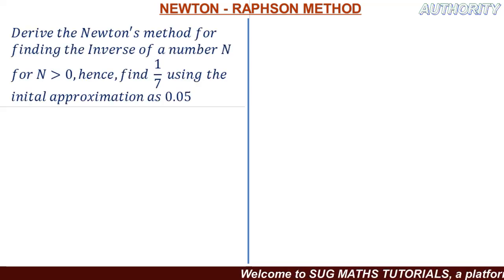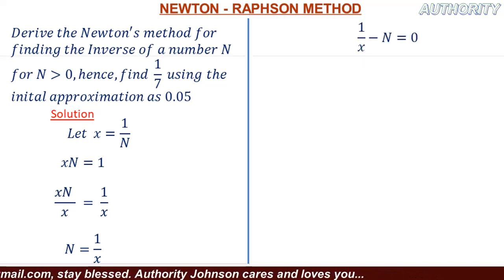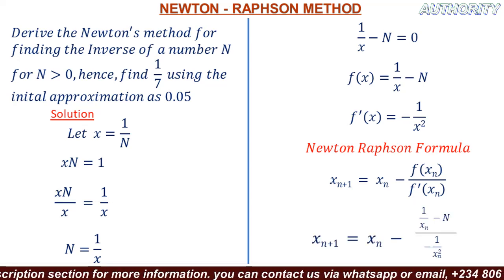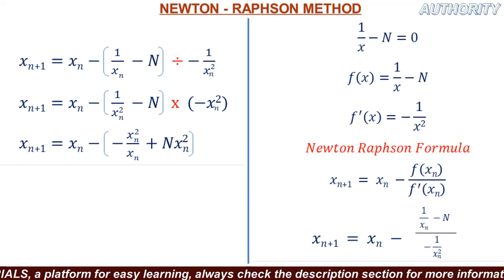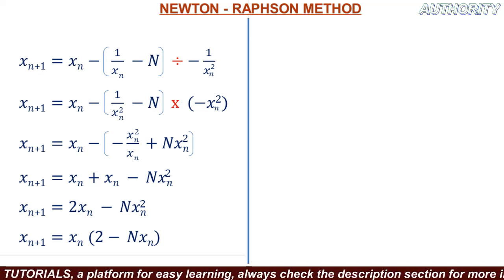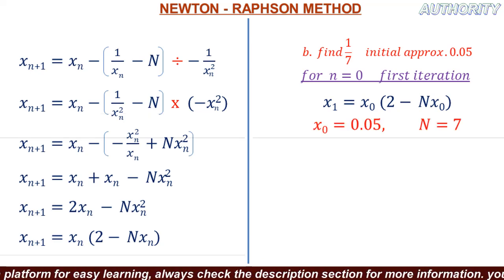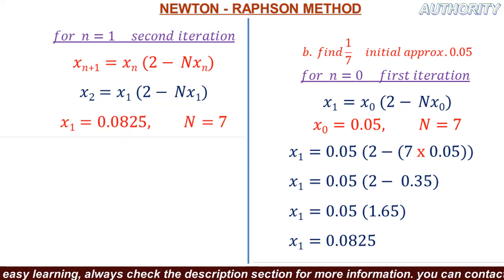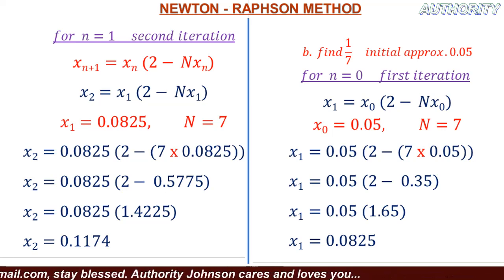Newton Raphson method for finding the inverse of a positive number